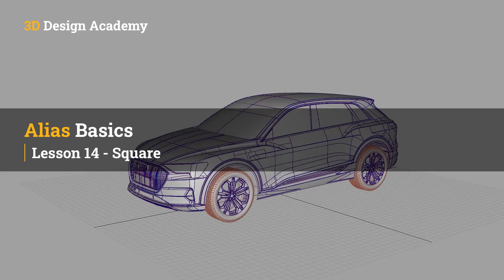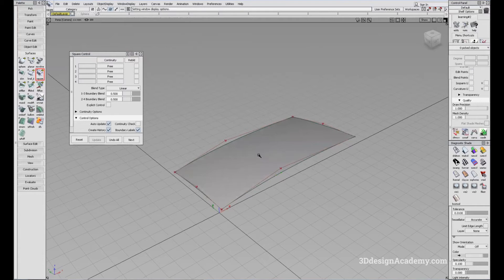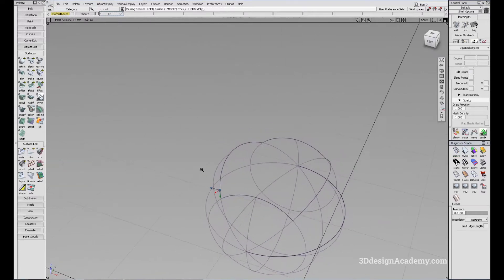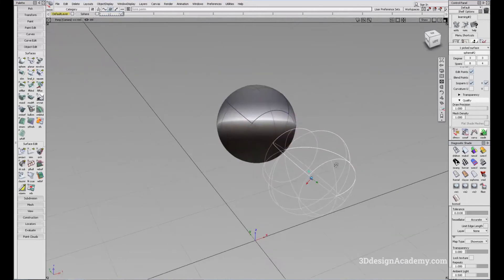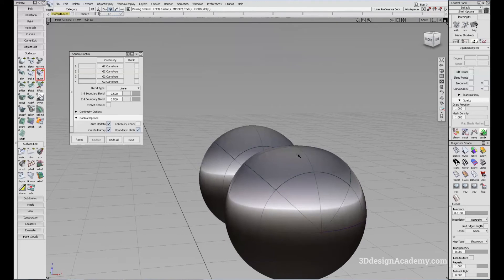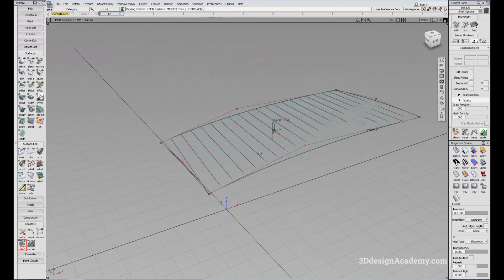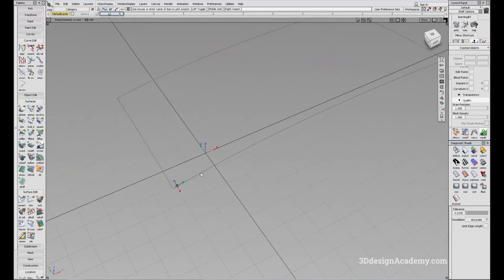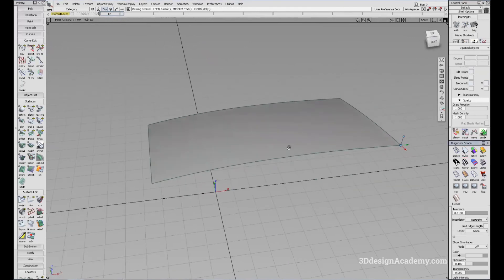Autodesk Alias Basic Tutorials 14 - Square